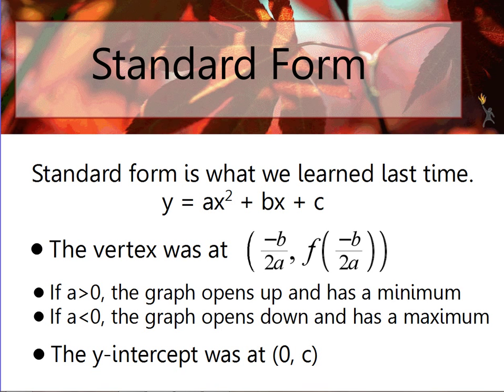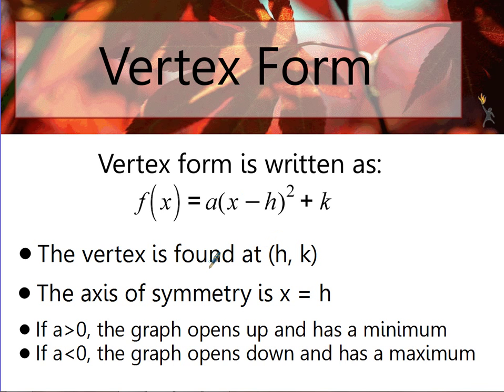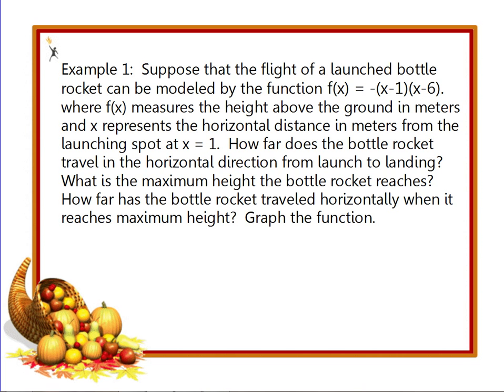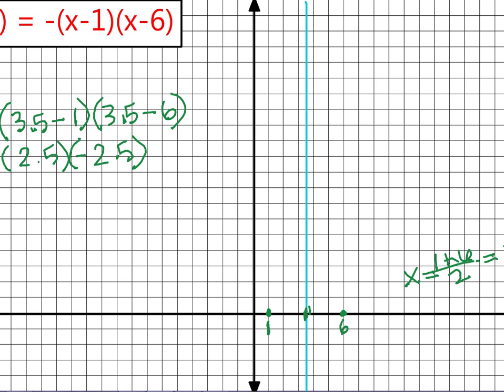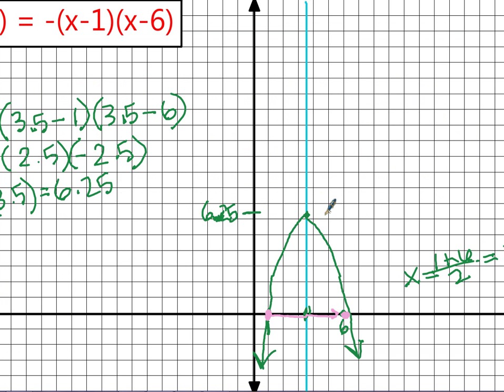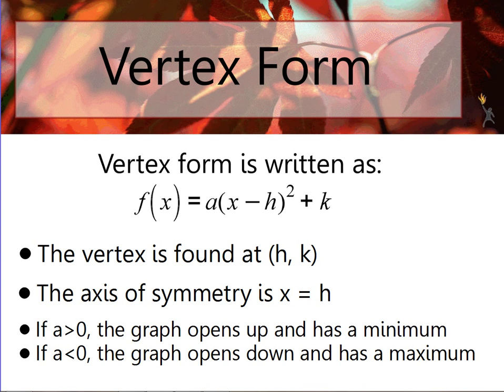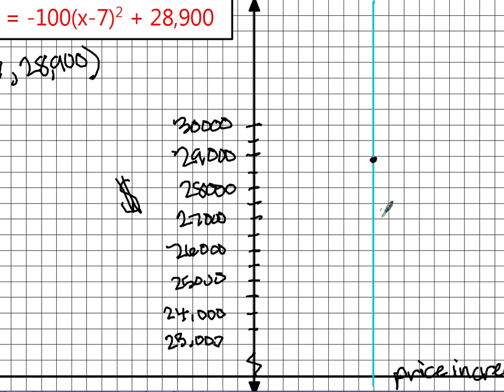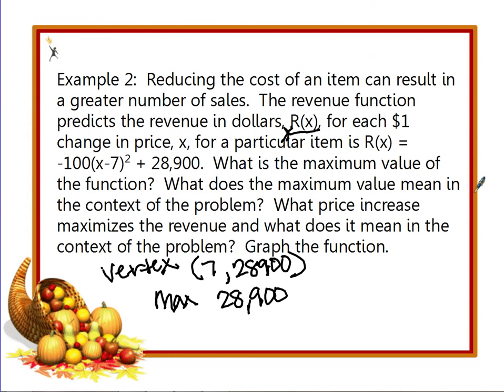Analyzing Quadratic Functions